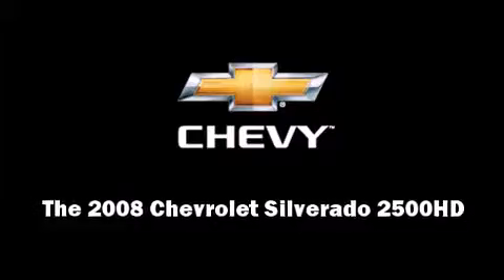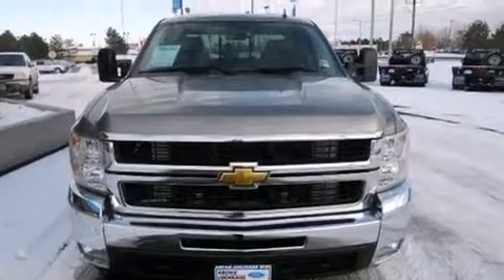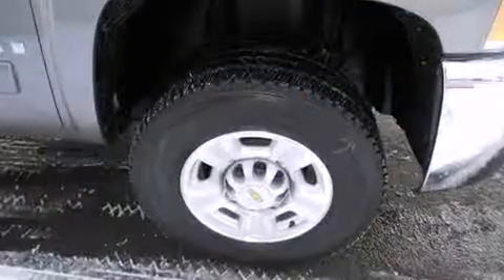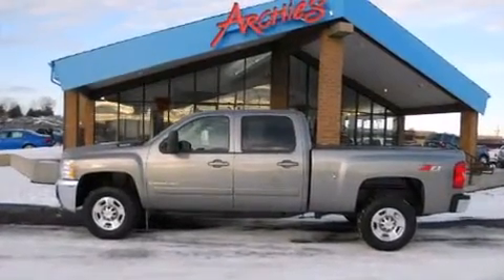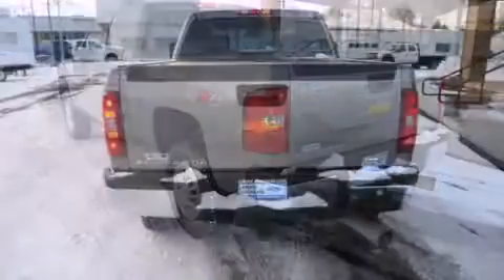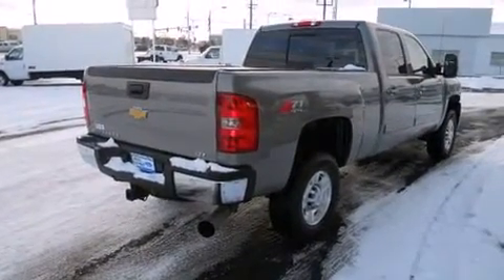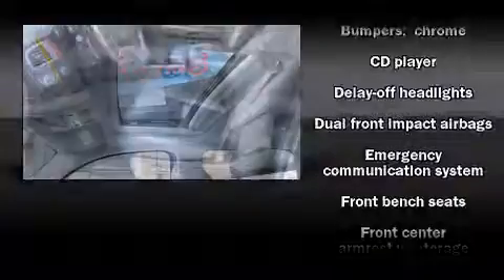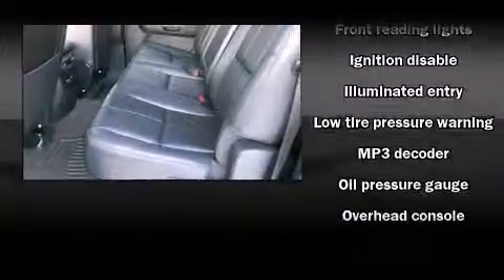2008 Chevrolet Silverado 2500HD in Billings, MT 59102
You can expect a lot from the 2008 Chevrolet Silverado 2500HD. With less than 20,000 miles on the odometer, you can be confident that this pre-owned vehicle will provide you reliable transportation. It features four-wheel drive capabilities, a durable automatic transmission, and a powerful 8 cylinder engine. Chevrolet prioritized comfort and style by including: front and rear cupholders, variably intermittent wipers, a rear step bumper, air conditioning, fully automatic headlights, an overhead console, and a split folding rear seat. Premium sound drives 6 speakers, providing you and your passengers a sensational audio experience. Chevrolet ensures the safety and security of its passengers with equipment such as: dual front impact airbags, a panic alarm, onStar, and 4 wheel disc brakes with ABS. We have the vehicle you've been searching for at a price you can afford. Stop by our dealership or give us a call for more information.